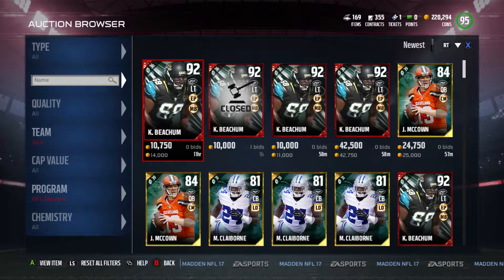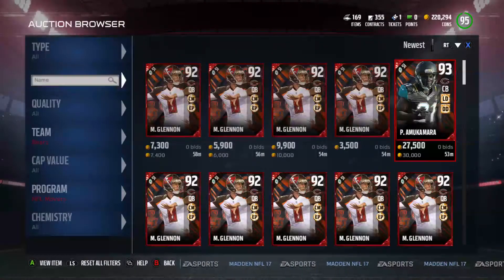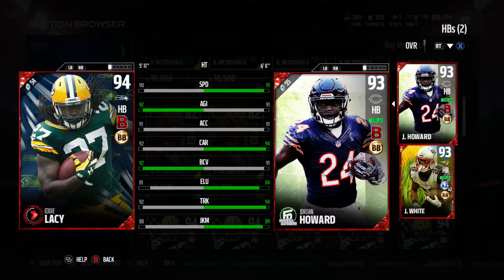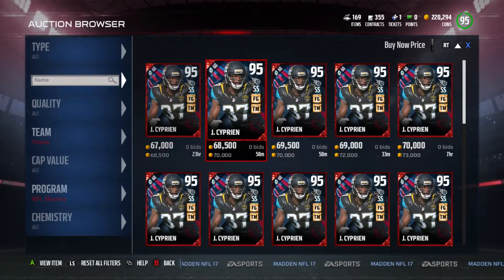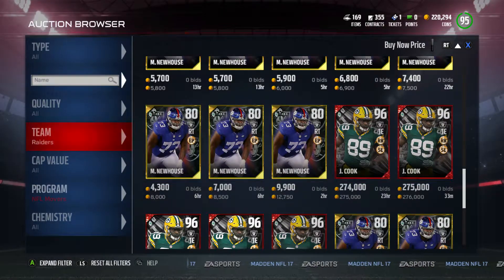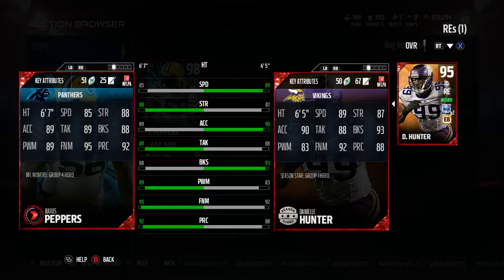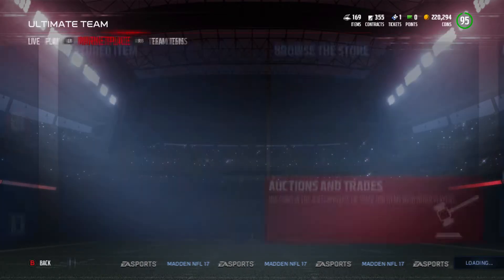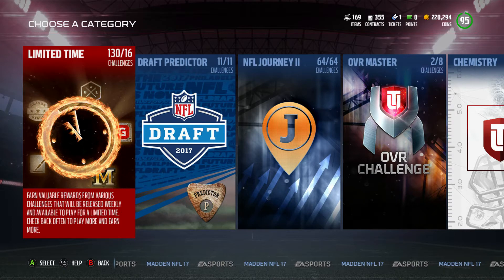98 Overall Julius Peppers!!! NFL MOVERS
Don't forget to click on the notifications button so you know every time I post!